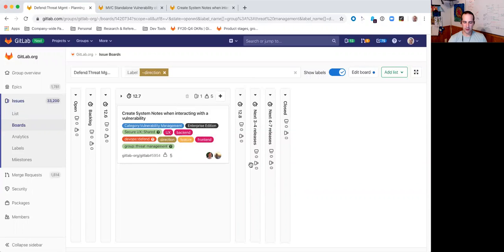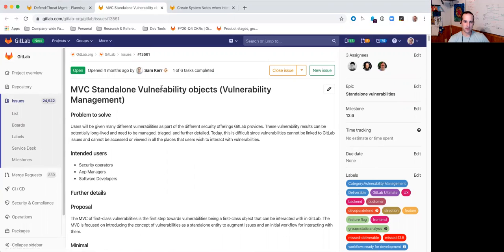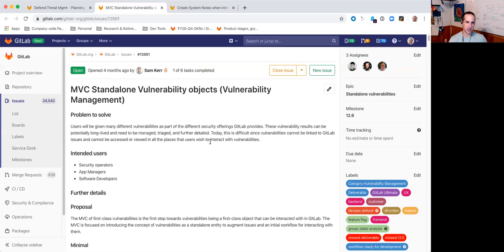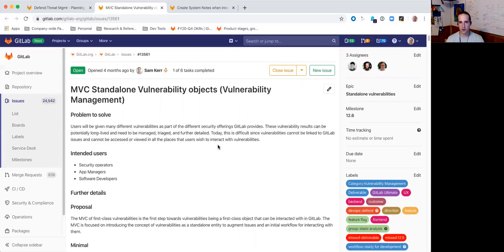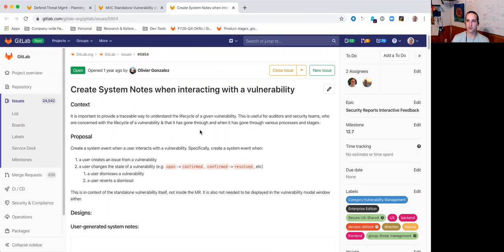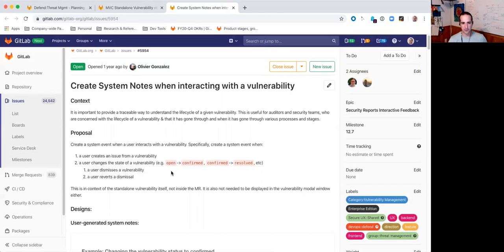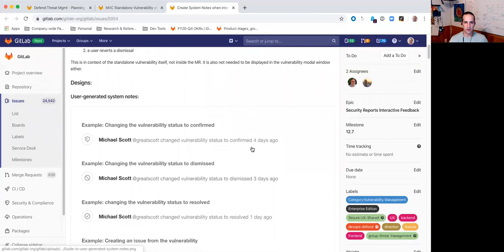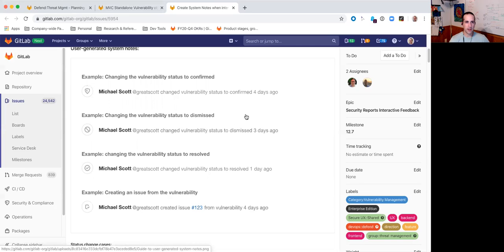GitLab 12.7 Kickoff - Defend:Threat Management